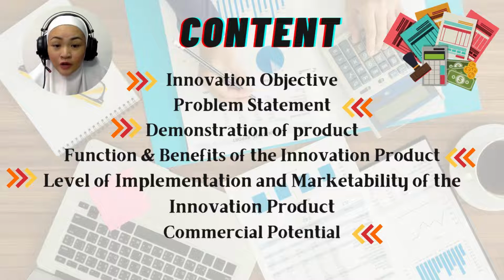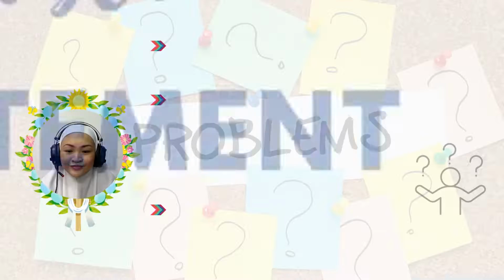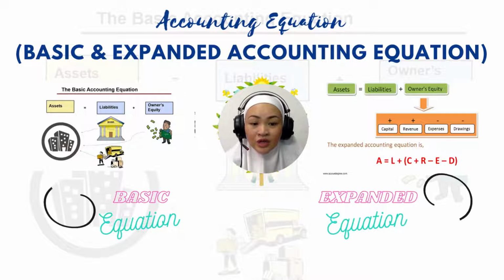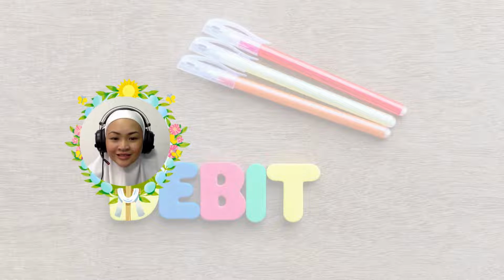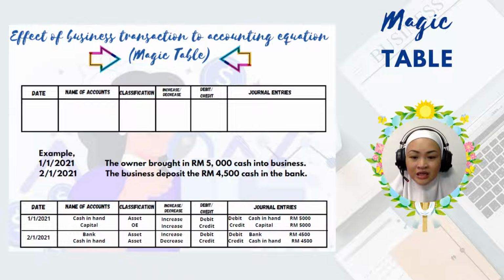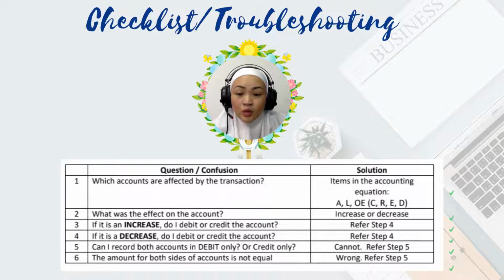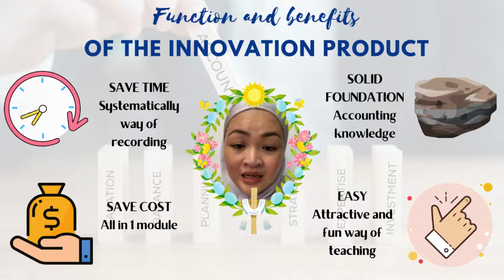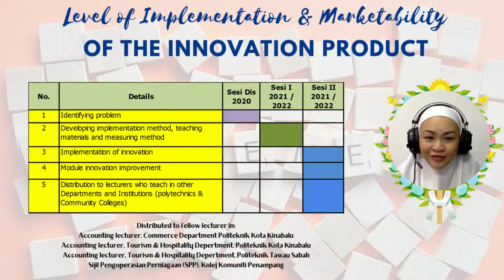Double Entry Made Easy Teaching and Learning Module